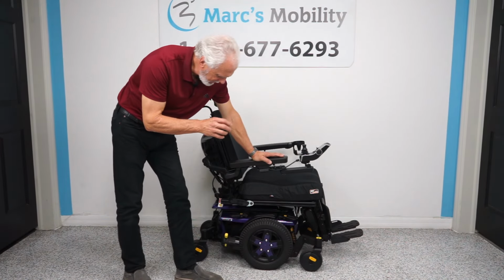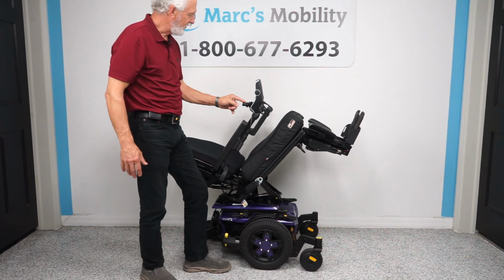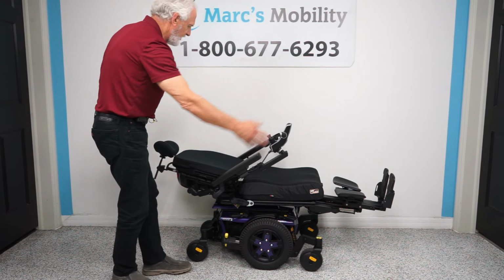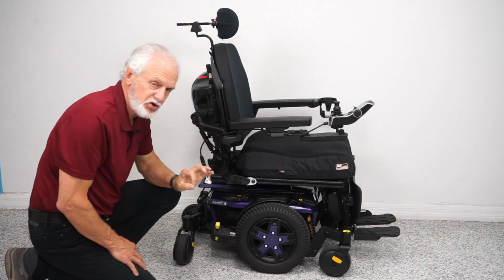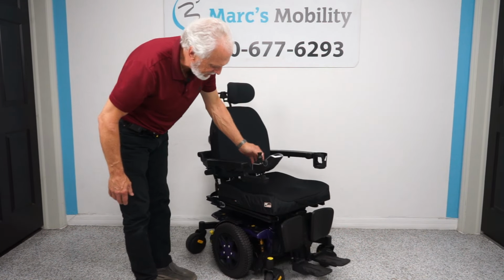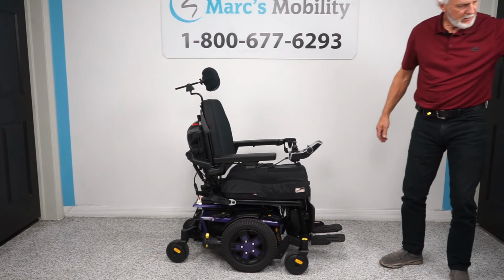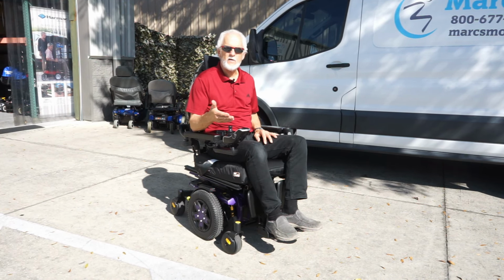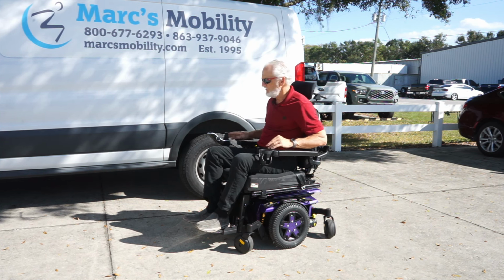Quantum Edge 3 Tilt, Recline, and Legs in Purple- Review #6431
The Quantum Edge 3 Wheelchair is in Like New Condition and has 1 mile of use. The Quantum Edge 3 includes a Power Tilt, Power Recline, Power Legs, Flip up Foot Rest, 19" x 21" adjustable seat, Light Package and features a patent pending Mid-Wheel 6 design platform, and has a weight capacity of 300 lbs. The Quantum Edge 3 is designed to give the user the most advanced power chair experience on the market today. With an upgraded suspension, the Edge 3 provides superior comfort and stability. Led Fender Lights come standard on the Edge 3 power chair.